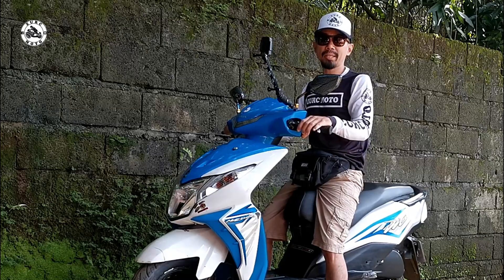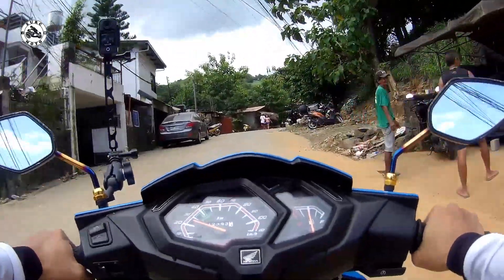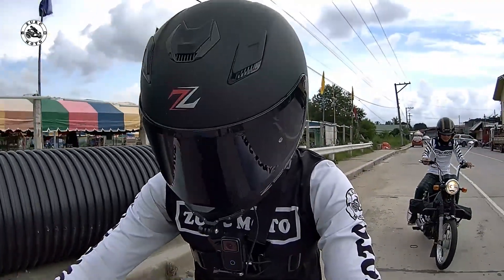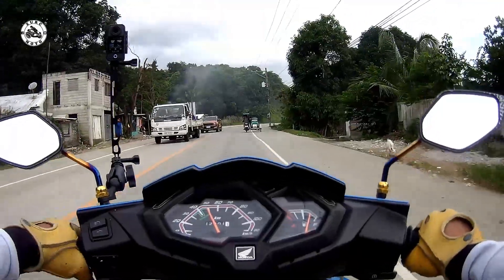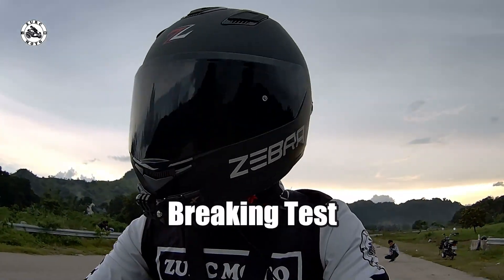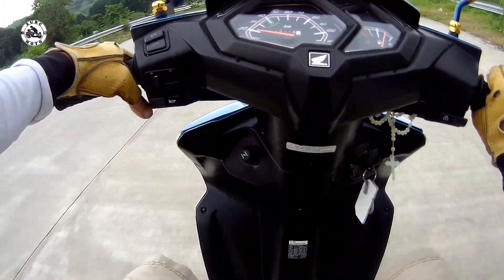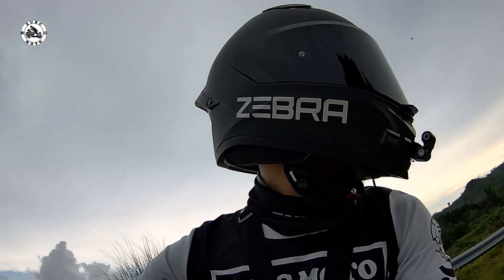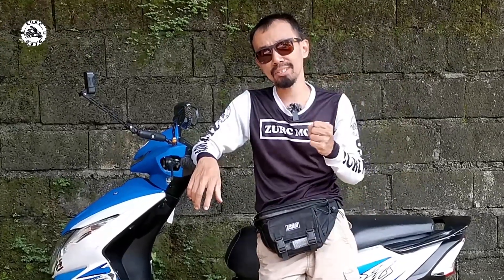Test Ride: Honda Dio 110